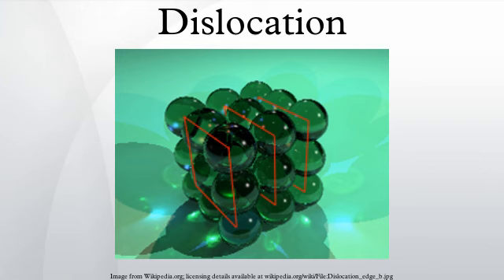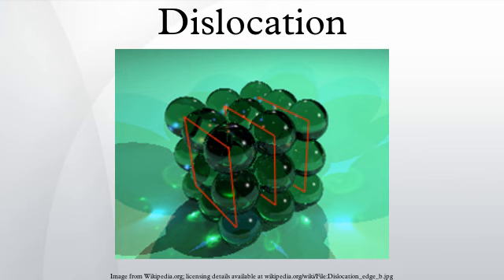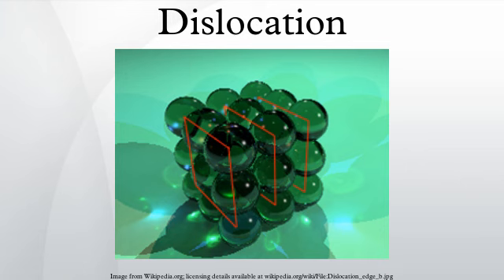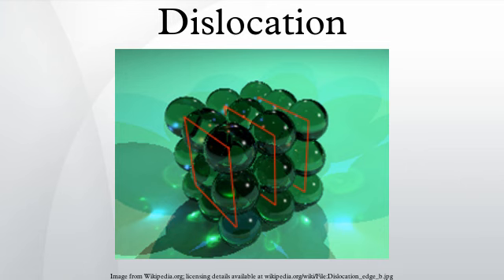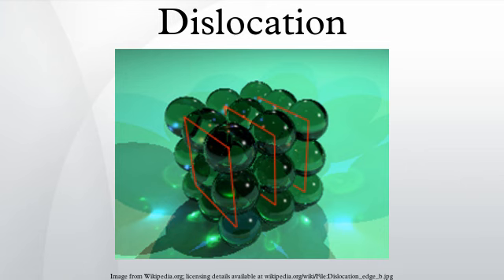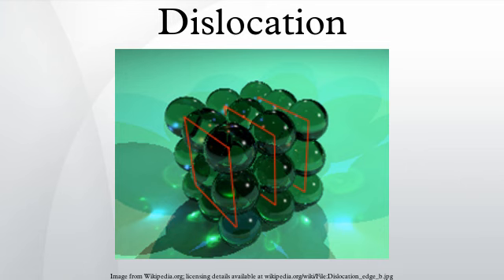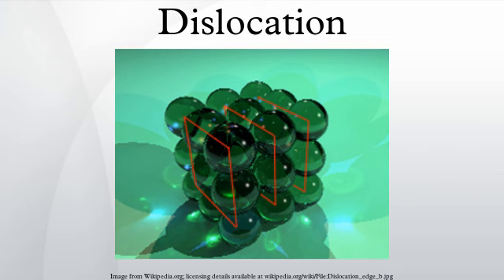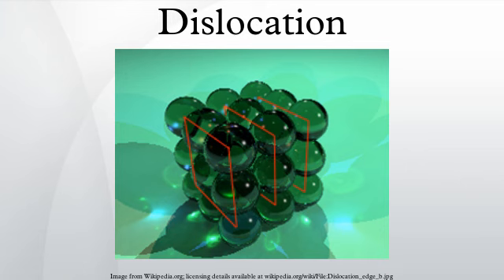Dislocation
In materials science, a dislocation is a crystallographic defect, or irregularity, within a crystal structure. The presence of dislocations strongly influences many of the properties of materials. The theory describing the elastic fields of the defects was originally developed by Vito Volterra in 1907, but the term 'dislocation' to refer to a defect on the atomic scale was coined by G. I. Taylor in 1934. Some types of dislocations can be visualized as being caused by the termination of a plane of atoms in the middle of a crystal. In such a case, the surrounding planes are not straight, but instead they bend around the edge of the terminating plane so that the crystal structure is perfectly ordered on either side. The analogy with a stack of paper is apt: if half a piece of paper is inserted in a stack of paper, the defect in the stack is only noticeable at the edge of the half sheet.
There are two primary types: edge dislocations and screw dislocations. Mixed dislocations are intermediate between these.